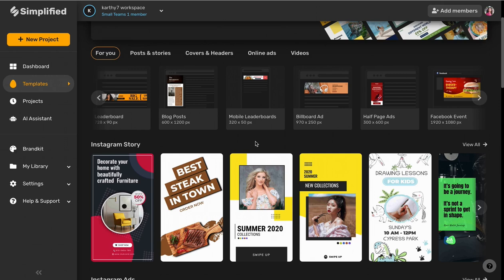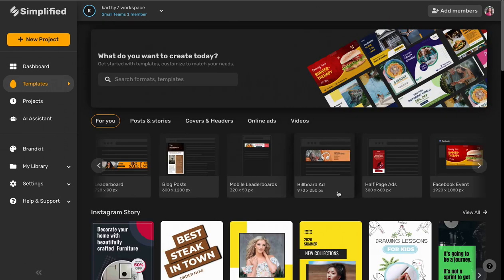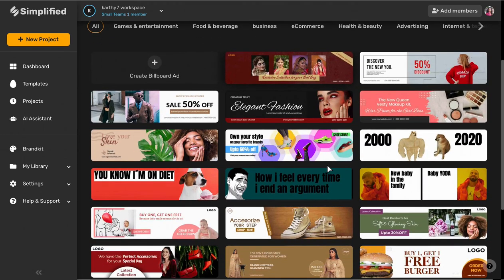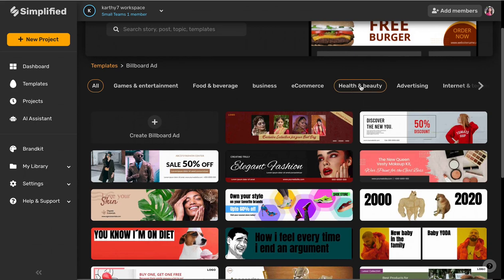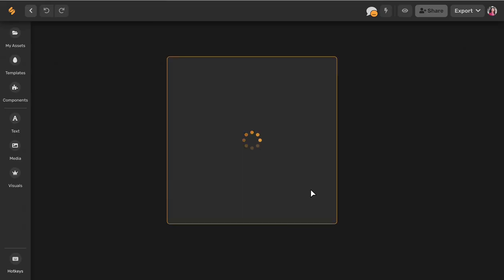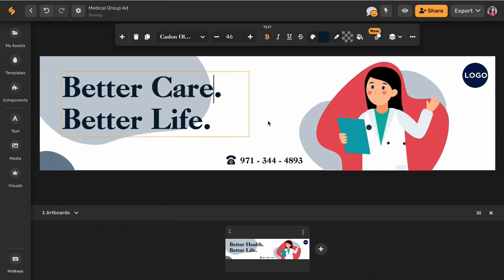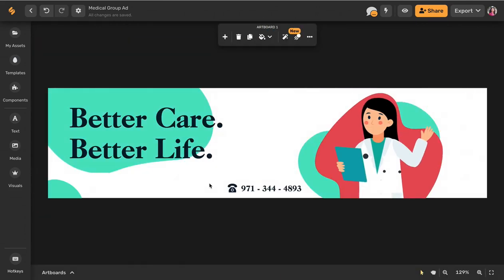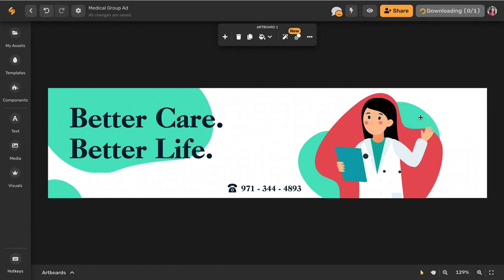How to create a billboard ad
Billboard ads are displayed on websites and are intended to go across the top of the site when it first loads pushing down the content.

Simplified has templates for billboard ads that you can use to discover different design templates. Browse through the different template options or choose based on a category. Once you find one that you like click on it and then you'll be able to make any updates you see fit.

Once you're done, export the image, and then you have a perfectly sized billboard ad that you can use right away.